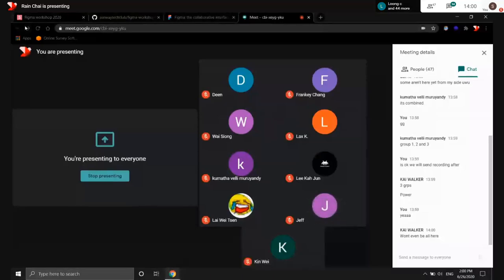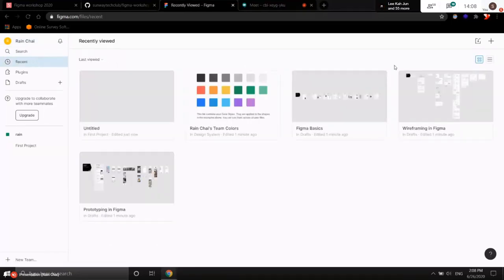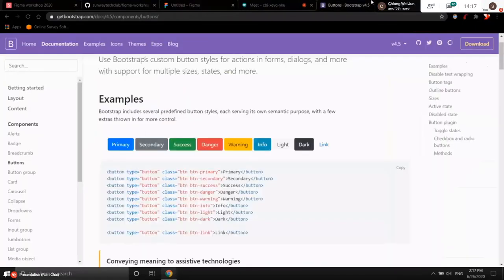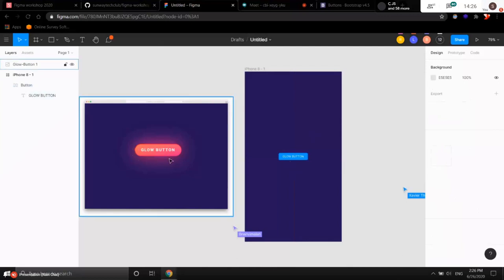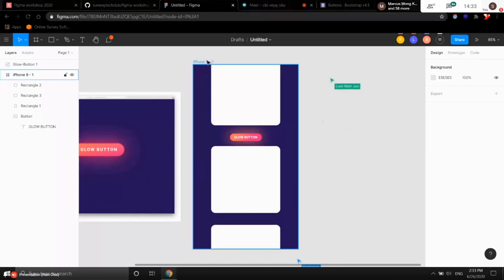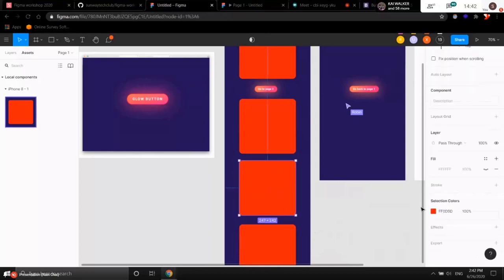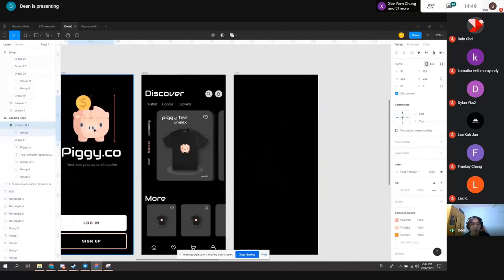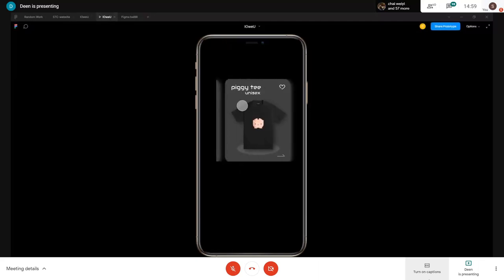Figma Workshop | Sunway Tech Club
This is a introductory workshop of Figma - a vector graphics editor and prototyping tool. It is primarily web-based.

Here are the resources for the workshop:
1. Slides

2. GitHub Repository